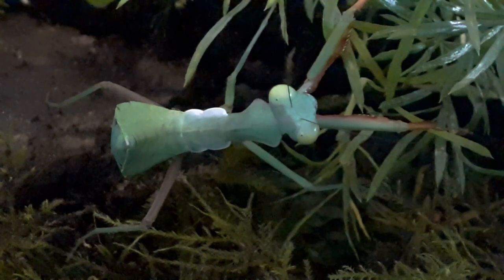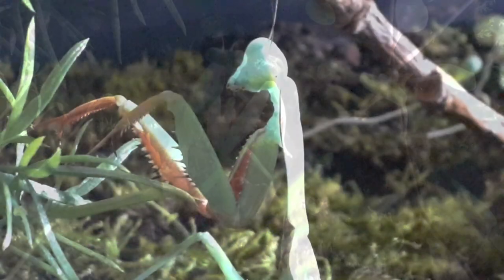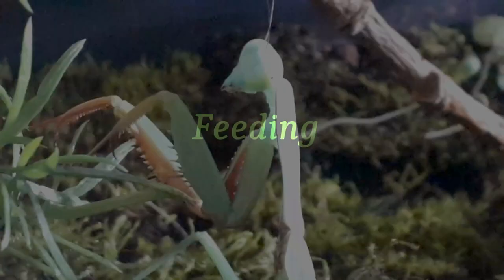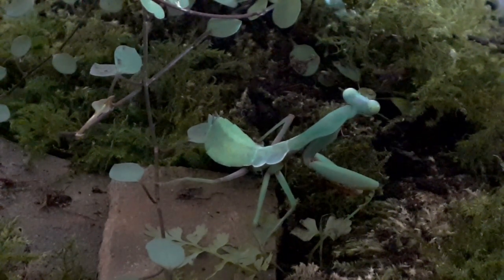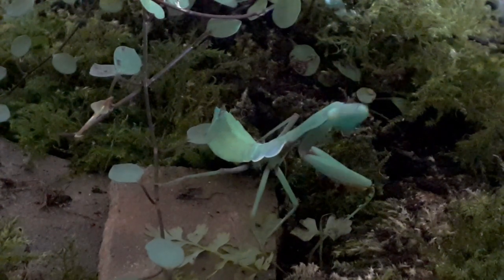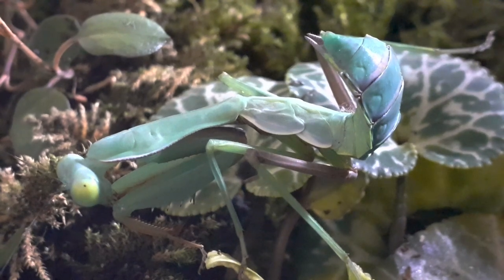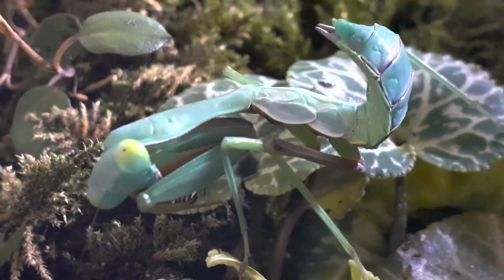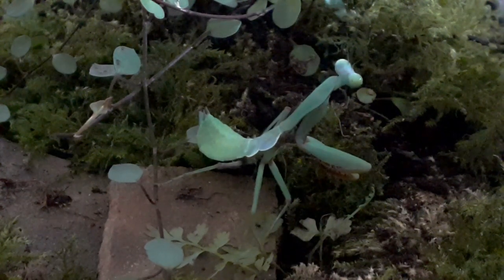Giant Rainforest Mantis - Quick Guide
This is the first attempt at a species specific video that I would like to expand on and eventually turn into a series.

I do intend to add much more information per species as this video was a surprise as the subject of the planned video decided to shed on filming day!